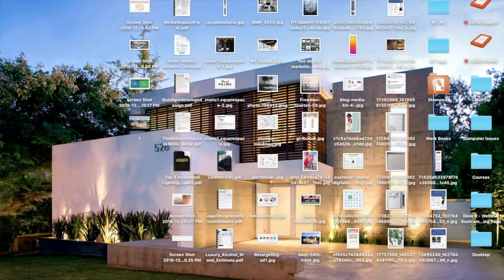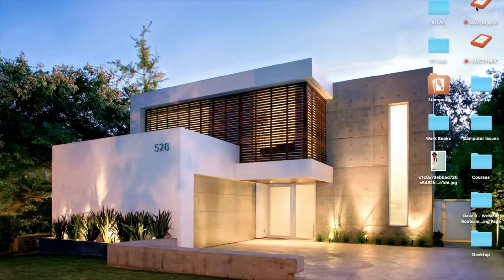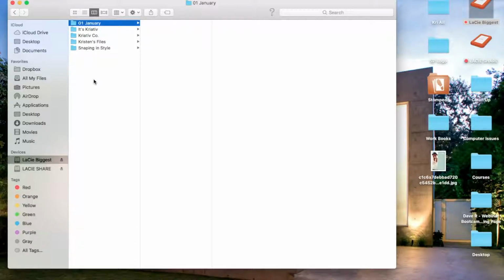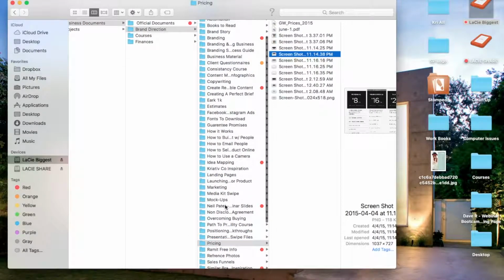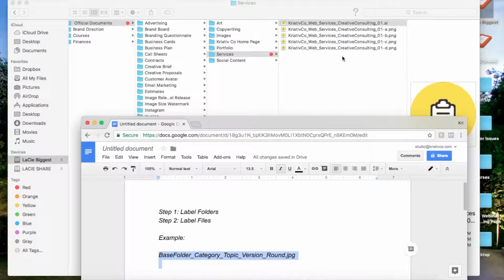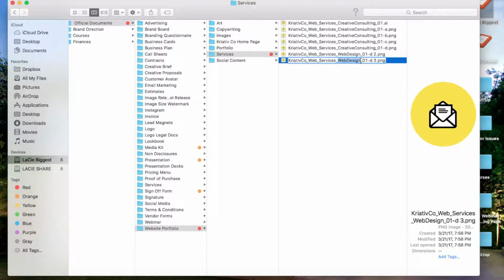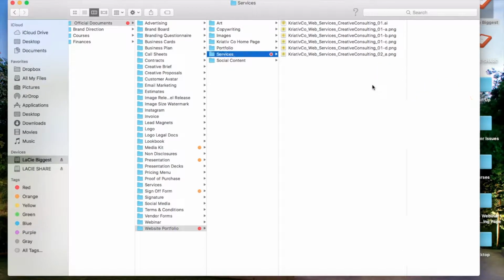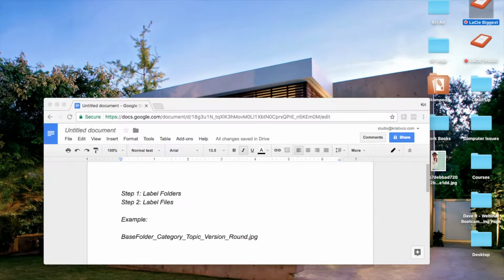The Most Effective Way to Organize Your Files + Folders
Is your desktop a mess with random files everywhere? Do you have a hard time finding files easily? This simple 2-step method is going to change your life and save you so much time, and frustration when looking for files on your computer.